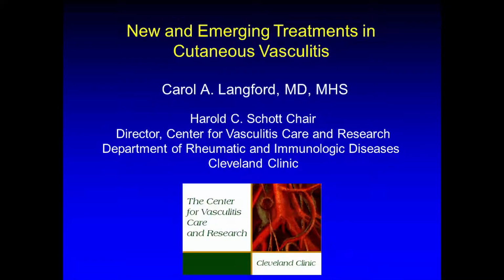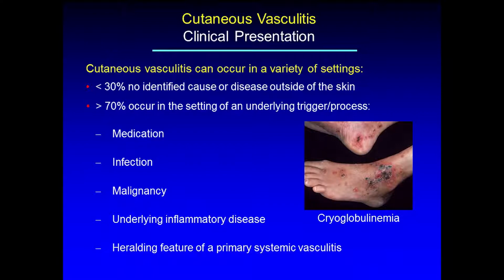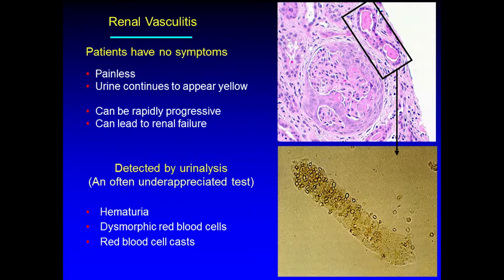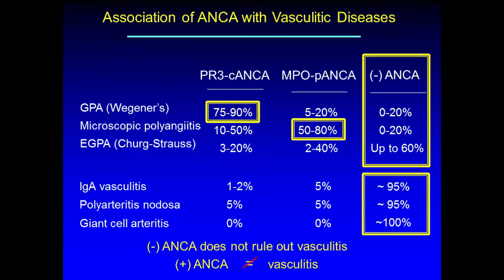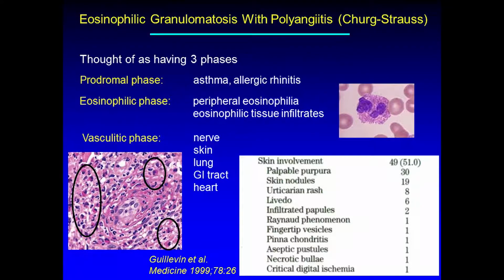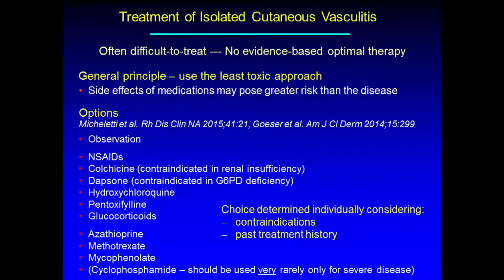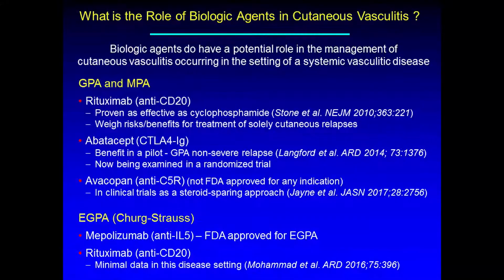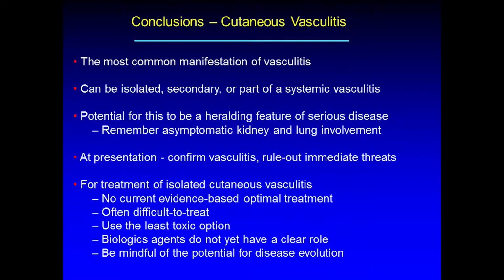New and Emerging Treatments in Cutaneous Vasculitis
The New and Emerging Treatments in Cutaneous Vasculitis webcast will review current and emerging treatments of cutaneous vasculitis.

Faculty: Carol Langford, MD, Cleveland Clinic

The video was produced by the Cleveland Clinic Foundation Center for Continuing Education and the Dermatology and Plastic Surgery Institute.

Interested in related CME education?